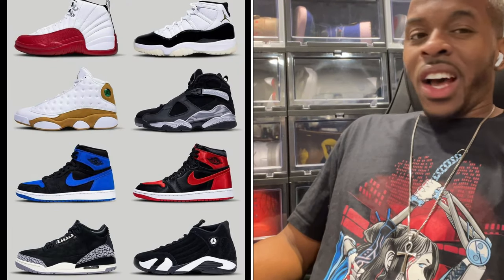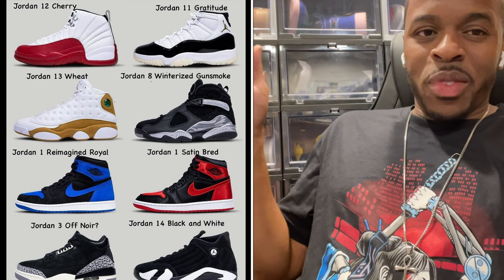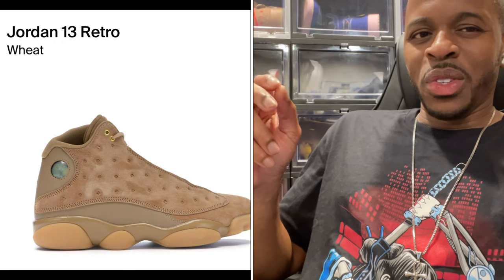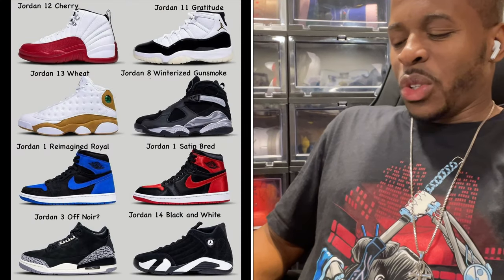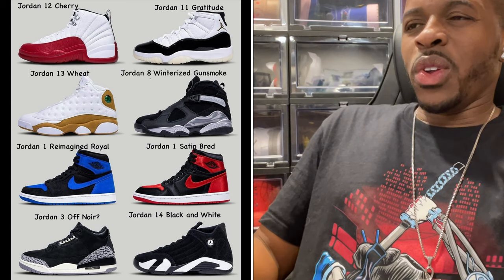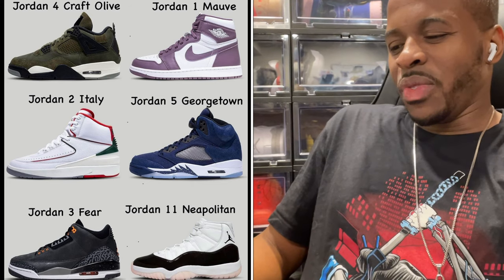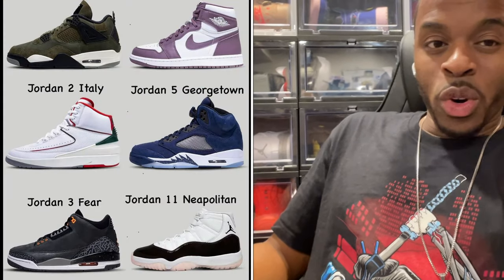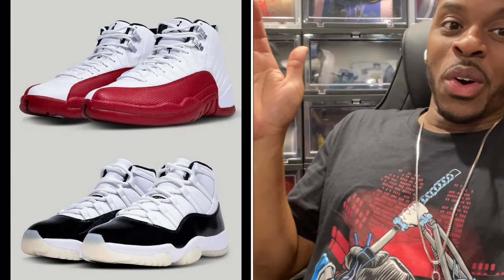Nike Air Jordan 2023 Holiday Releases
With 2023 coming towards the last quarter, Jordan Brand has released the upcoming potential drops in the last quarter of 2023. Let's take a look at this list, and I'll let you know which ones I'm looking forward to and which pair I believe most people will be going after.